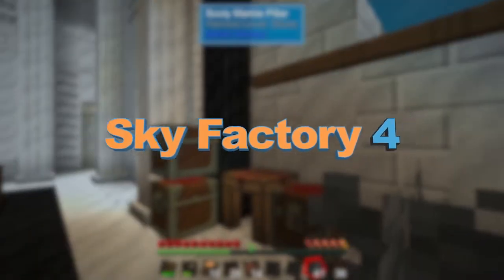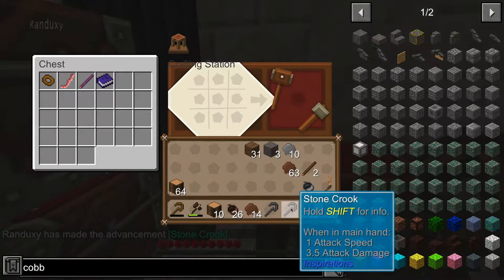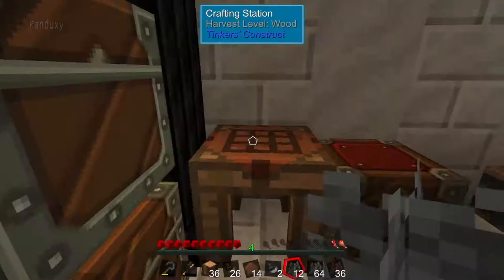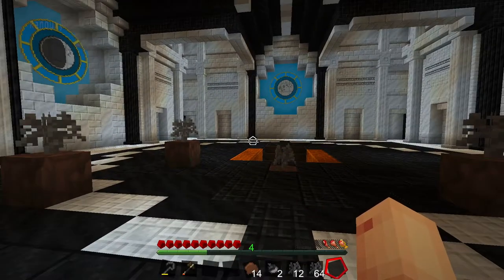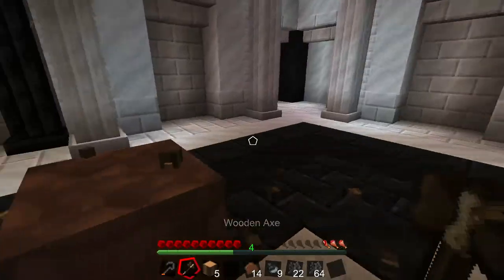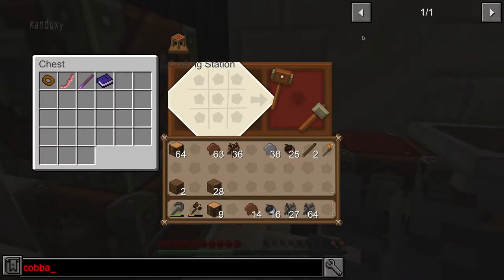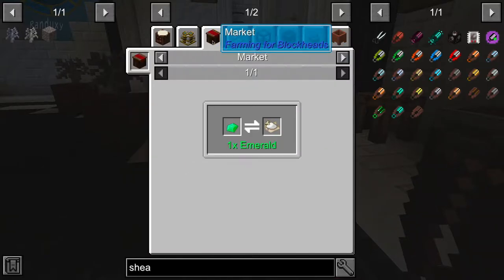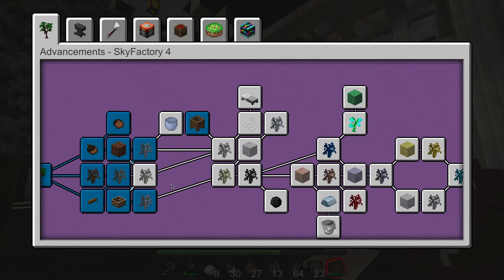SkyFactory 4 - Ep.02 - Continued tree farming, and using the the Crushing Tub to make water.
SkyFactory 4, a Minecraft mod pack!

I’m playing a Minecraft mod pack where you have to survive in a void world with one tree and one piece of dirt. Why don’t you join me on this adventure.

Quote from Launcher site “What makes this version different from every other SkyFactory before it? We've completely redesigned the resource gathering. Sieving for resources are a thing of the past. For a more immersive experience, Sky Orchards has been introduced. Resource Trees provides a built-in progression system and lets the player choose the resources they want to produce rather than a randomized system. We've removed the achievement book and replaced it with the advancement system. Instead of requiring players to manually check out what they've accomplished, the game will keep track for you. This system isn't designed to create a required questing system, but rather an optional set of goals for players looking for ideas on what to do next.”